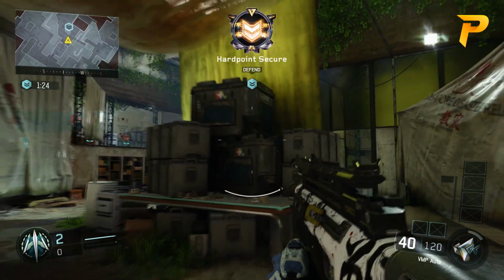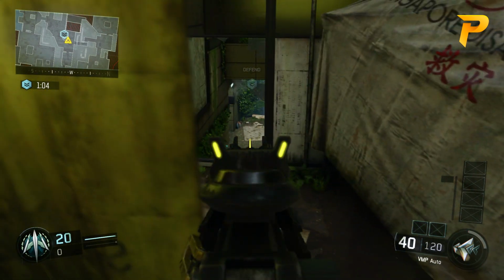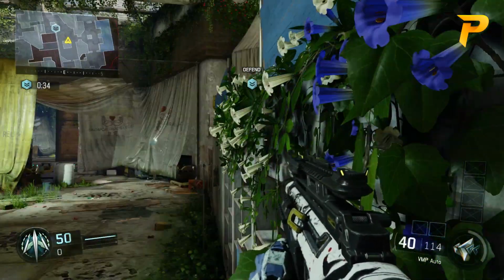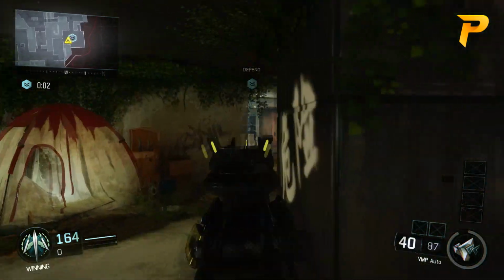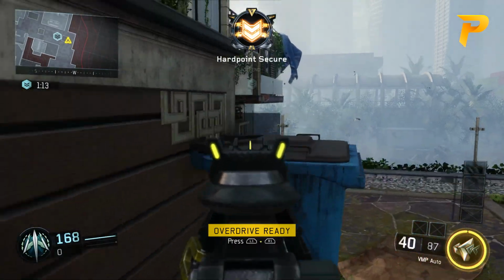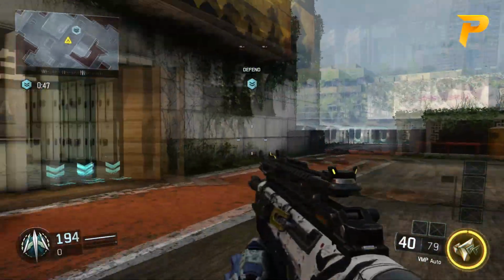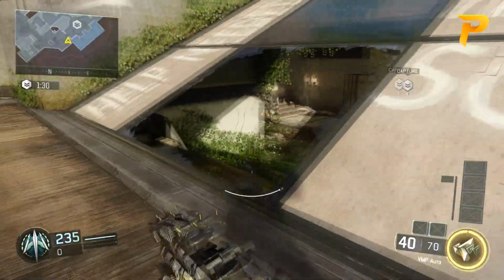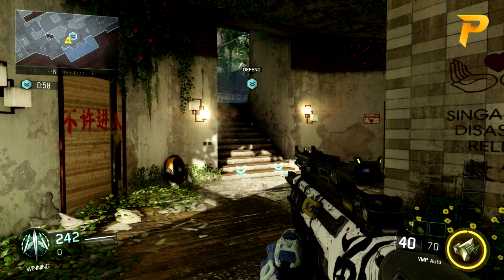Hardpoint Sit Spots: Evac! Win More Hardpoint Games! (Black Ops 3: MLG Tips and Tricks)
What's up guys! Today I am bringing you all episode two of my new series "Hardpoint Sit Spots" on the map Evac! If you enjoy the video, remember to let me know :)

If you enjoyed the video and/or are a cool cat be sure to like the video so I know you enjoyed it! Oh, and if you DO like the videos I've been putting out and are not yet subscribed to my channel be sure to hit that Subscribe button above so you can see every new video that I post the minute I post it (it's free and you can un-subscribe at any time)! (Black Ops 3: MLG Tips and Tricks)